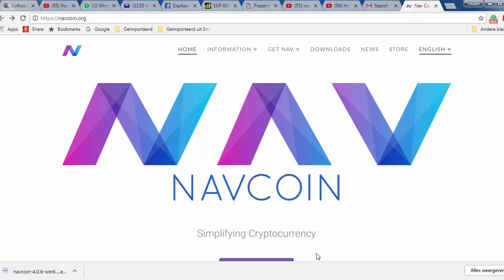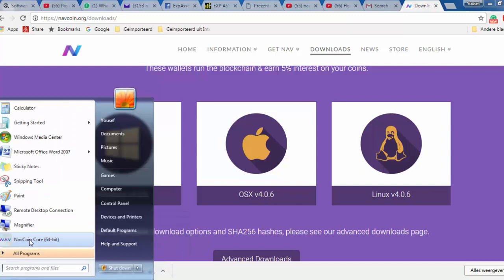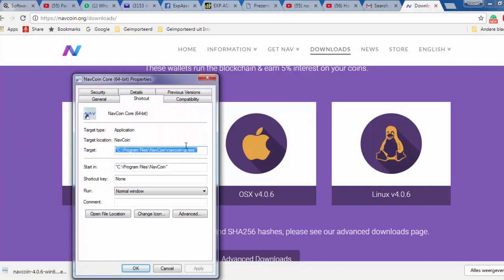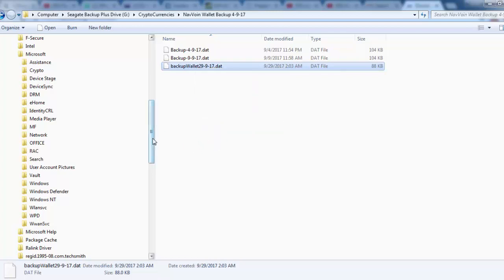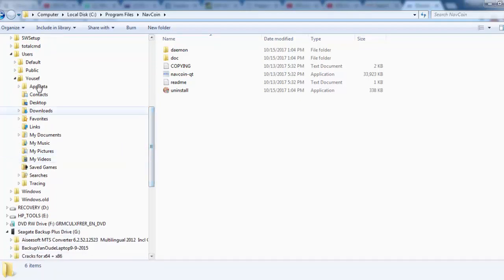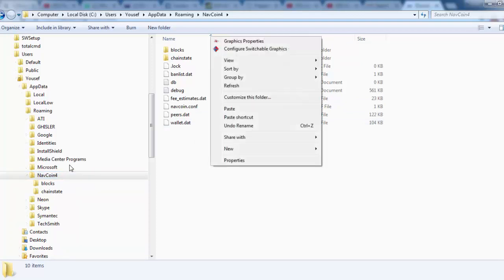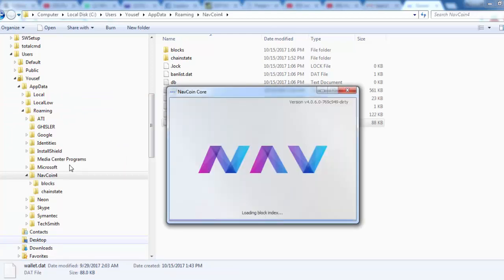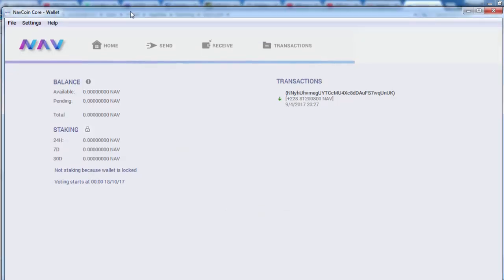NAV Wallet Recovery with back up wallet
Hello Friends I’ve become somewhat of a pro in HYIP's and crypto currencies. I’ve created this channel to share a channel with my thoughts of when and which HYIP's I’m in and the ones I’m out of. You can follow me and make money. I live by 2 strategies
1) FIFO first in, first out
2) FILO first in, last out
3) Must be 10% a day so you get your principle back fast in 10 days
I’m usually in first, ride the wave before you can find these on YouTube and as they get big but by then I’m out safely WITH a profit and you can be too!

These things are time sensitive. I will not post links unless I’m going in and you can join me. Other you tubers post links on every video and just want referrals. I do too but only if its going to make us BOTH money.
All the best for you Yousef